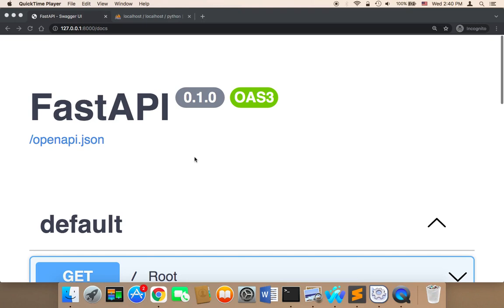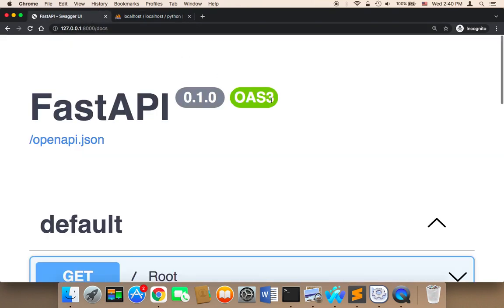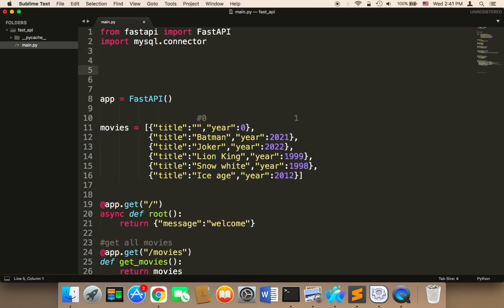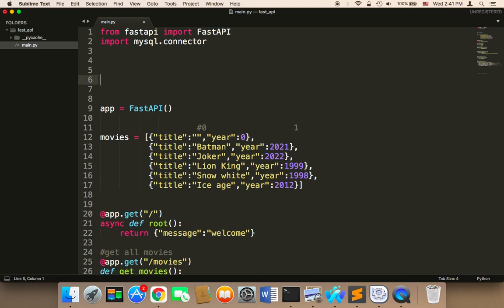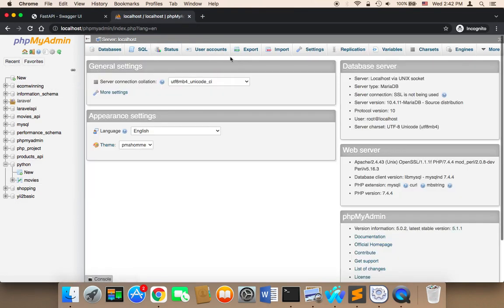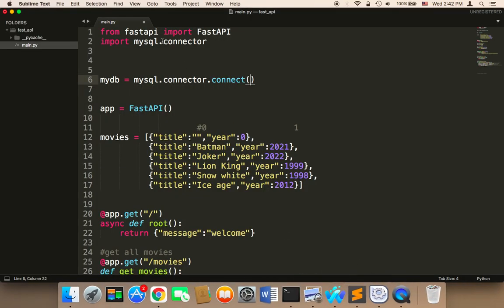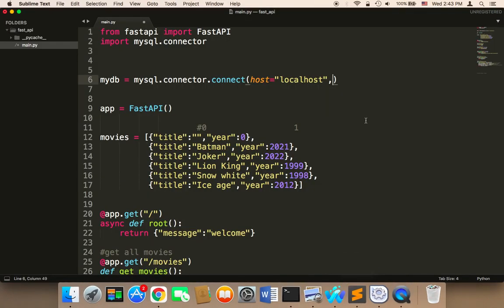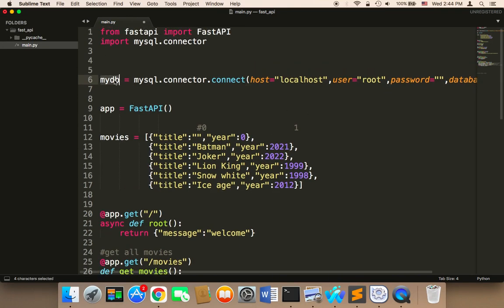Create API Using Fast API & Python - Part 16